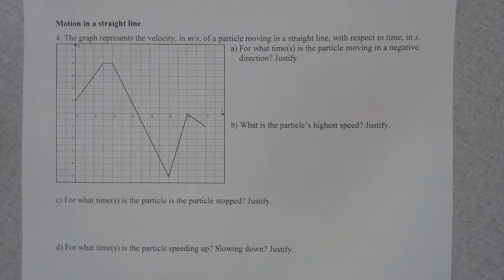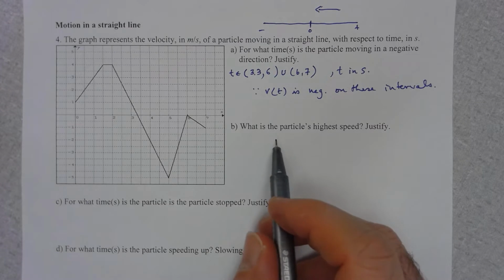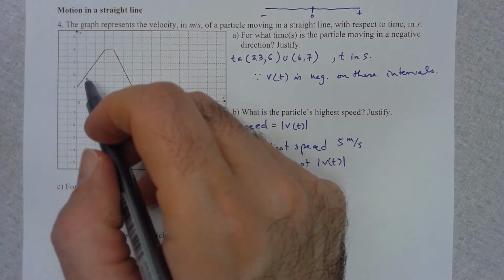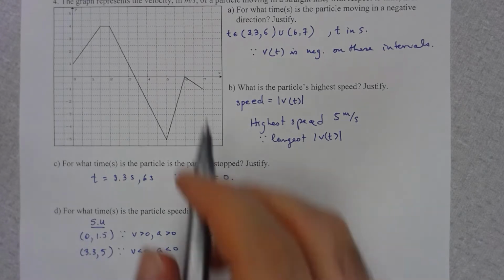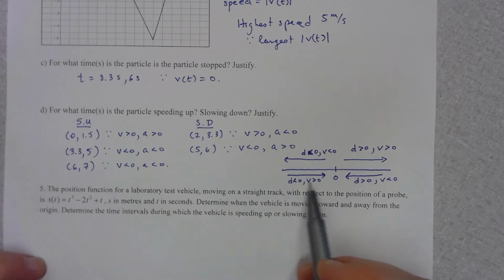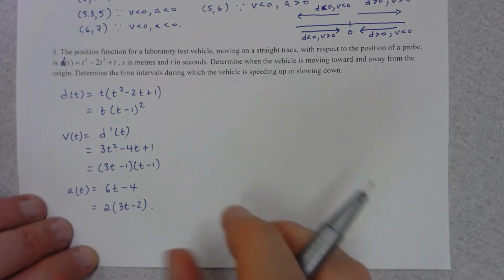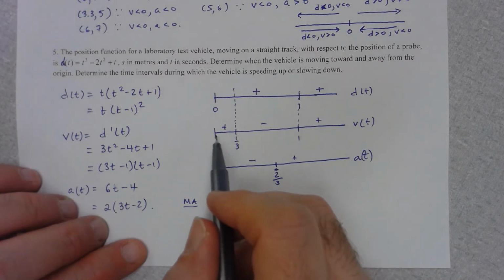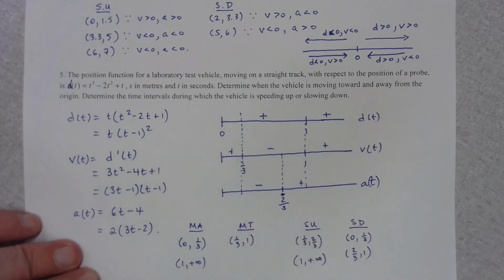MCV4U Unit 3 Lesson 1 Pg 2